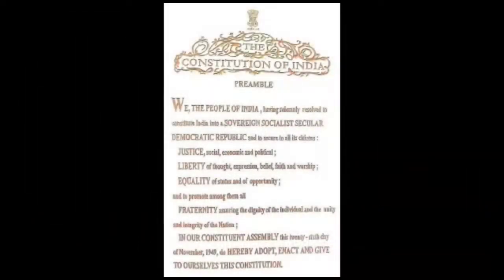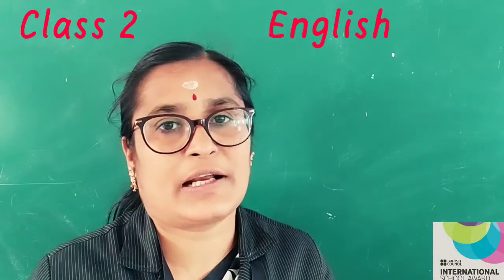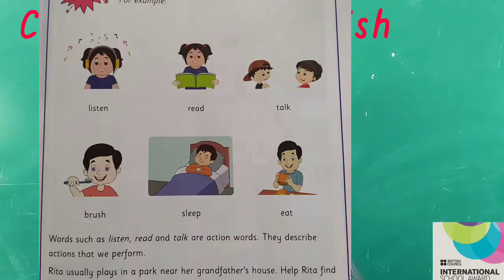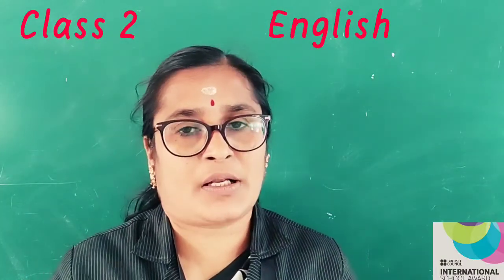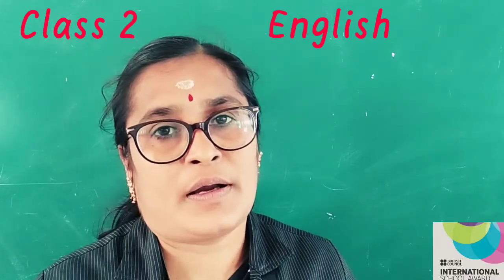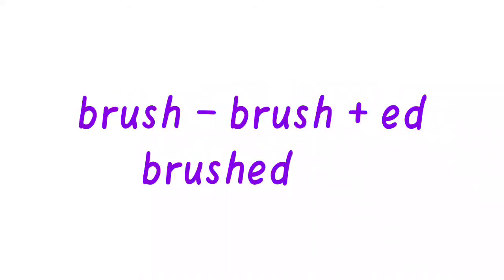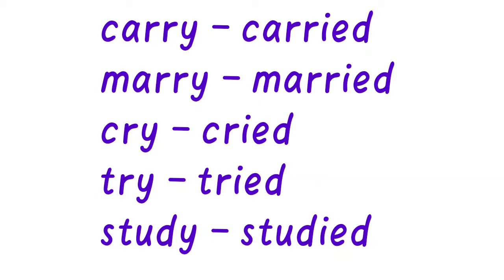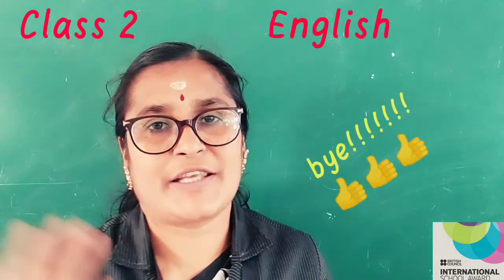Class 2 English Chapter 6 - The problem puzzle (Part - 2)